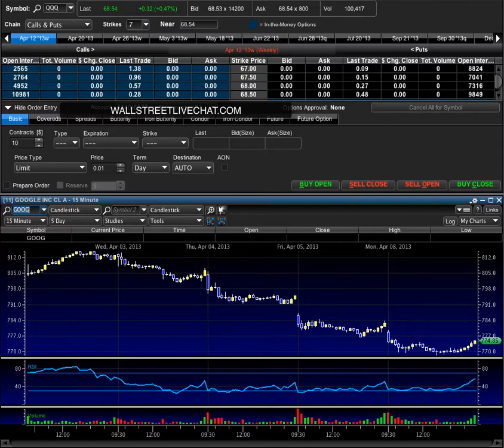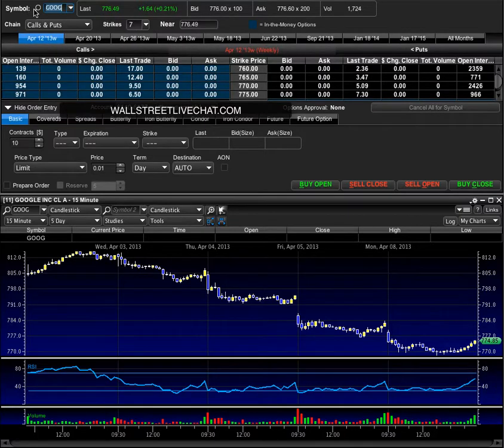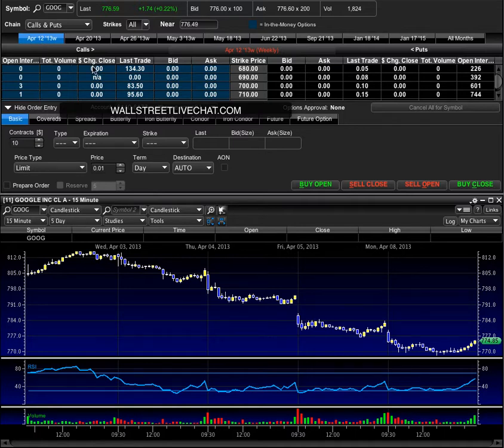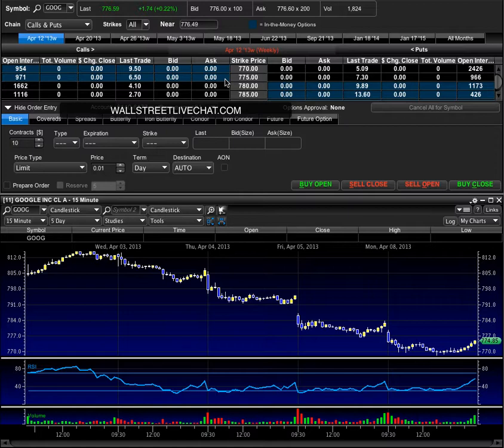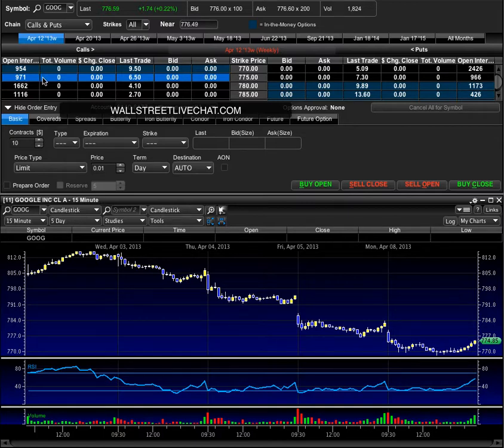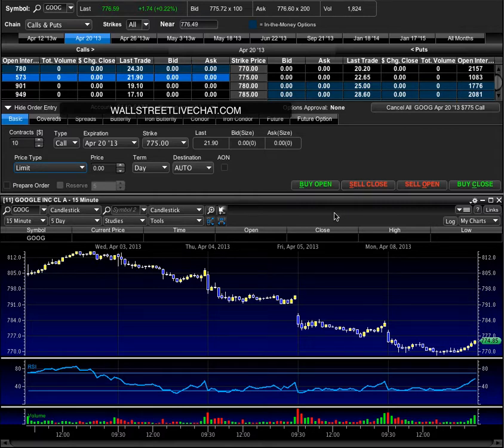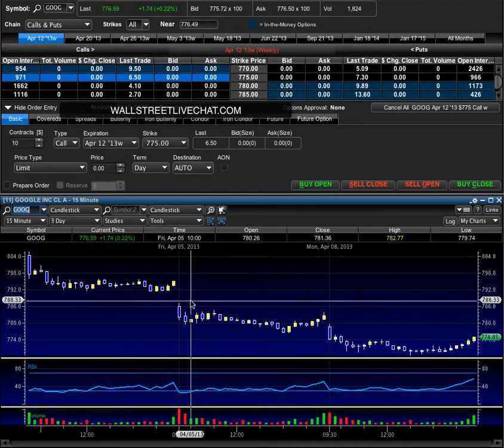Etrade Option Overview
Overview of option tools and chart Etrade